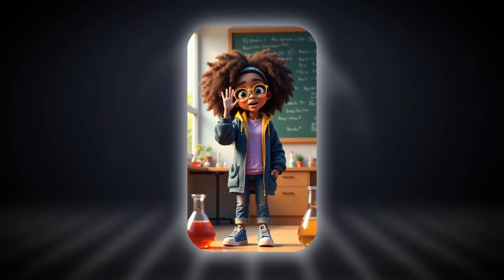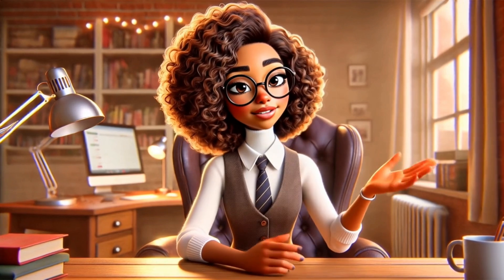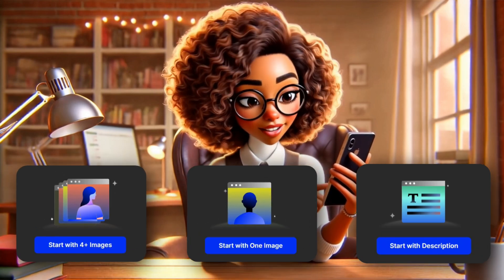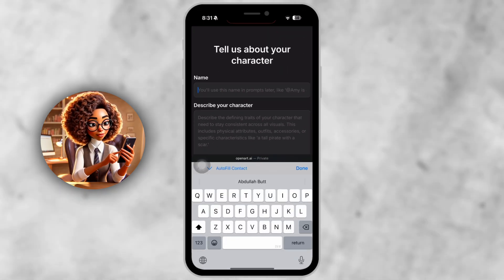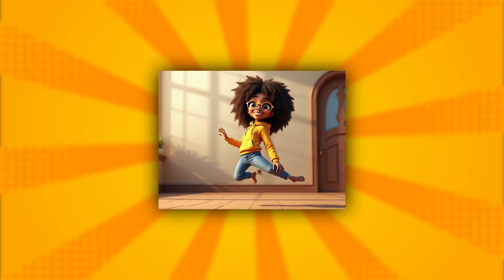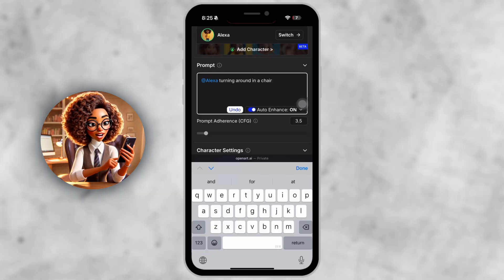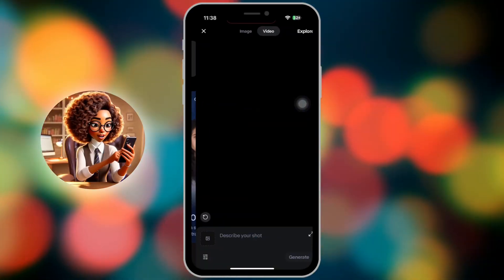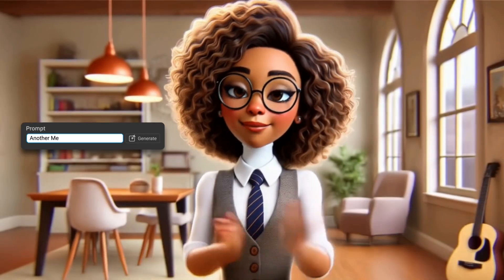You’ve Been Making AI consistent Characters WRONG - Do This Instead!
Ready to master consistent AI characters right from your phone? In this step-by-step guide I’ll show you how to use OpenArt’s mobile tools to create reusable animated characters for your YouTube videos shorts animations or brand. No desktop needed. No confusing code. Just a phone a few powerful AI tools and a creative vision.

OpenArt makes it easy to build consistent characters with new poses outfits and expressions and this video breaks down exactly how to do it. I’ll walk you through how to access the tool what plan you need how to animate your character using Runway ML and how to keep everything mobile friendly from start to finish.

✅ Perfect for
• YouTube creators
• AI video editors
• Mobile content makers
• Faceless channel owners

• Create a consistent character on your phone
• Unlock pose and outfit variations
• Animate and lip sync with Runway ML
• Use these characters across multiple videos

🎯 Best part? This method is beginner friendly and affordable and you won’t believe how powerful it is until you try it.

00:00 introduction
01:22 Consistent character guide
07:55 monetization
09:37 CTA

This video is for educational and demonstration purposes only. Always review tool pricing, licensing, and usage rights before using any AI-generated content commercially.